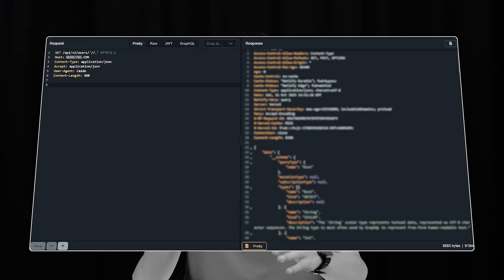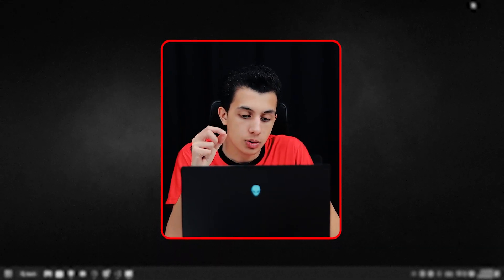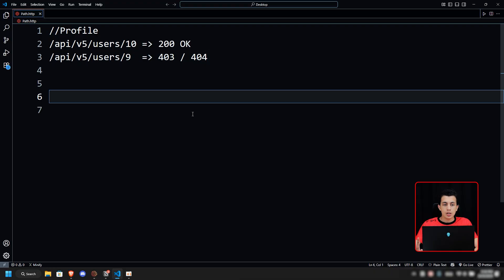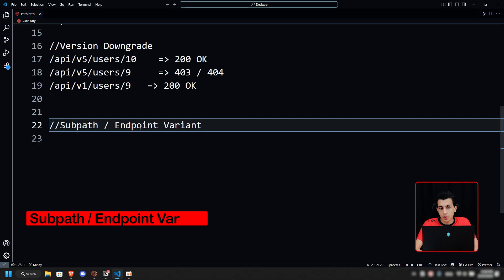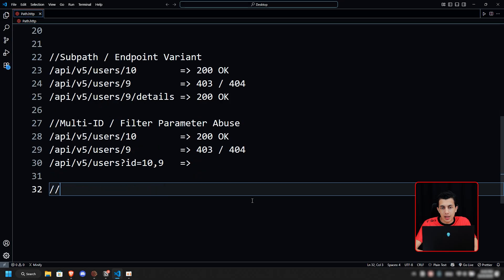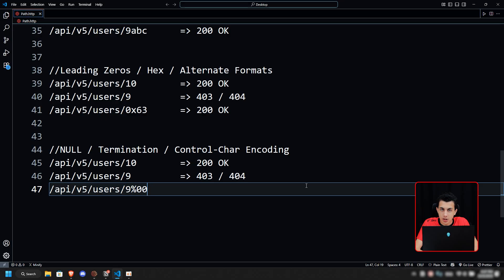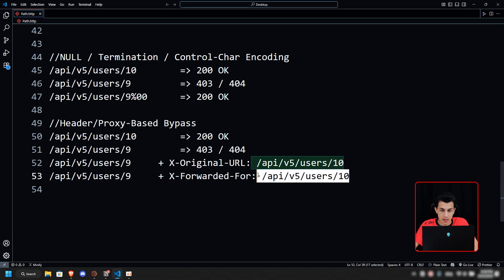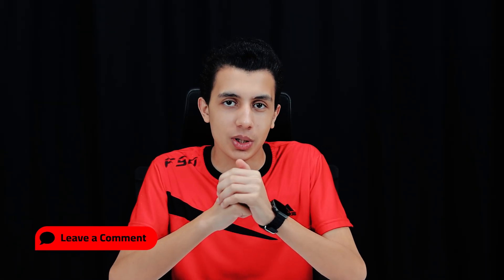How I Found IDORs That Shouldn’t Exist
In this episode, we’re diving straight into one of the most overlooked - and most powerful vulnerabilities in bug bounty: IDORs and broken access controls.
No definitions, no theory - just the real mindset, the logic, and the techniques that turn a simple “403 Forbidden” into full access.

⏱️ Timestamps
00:00 — Introduction
00:44 — Quick Note
01:17 — IDOR Reality
01:49 — How to Think (Mindset Shift)
02:30 — Techniques Overview
05:18 — Trailing Slash / Path Normalization
06:08 — Double-Slash / Obfuscated Path
06:50 — Version Downgrade
07:36 — Subpath / Endpoint Variant
09:01 — Query Param vs Path
11:07 — Type Confusion — String vs Integer
11:58 — Leading Zeros / Hex / Alternate Formats
12:26 — NULL / Termination / Control-Char Encoding
13:17 — Header / Proxy-Based Bypass
14:13 — Unicode / Encoded-Space Tricks
17:08 — Quick Recap
17:49 — Conclusion